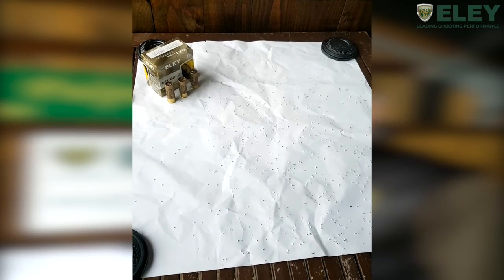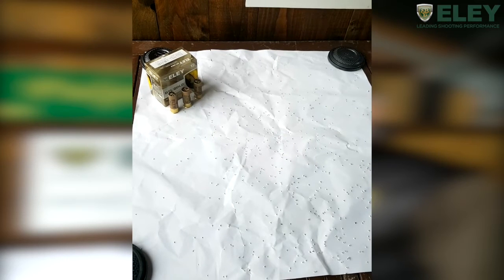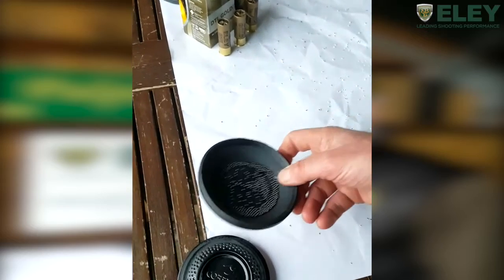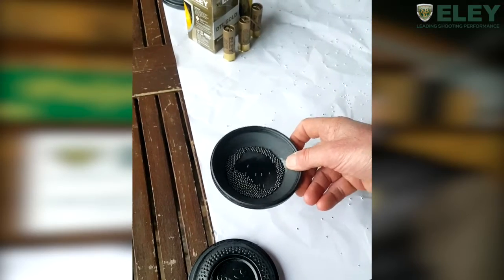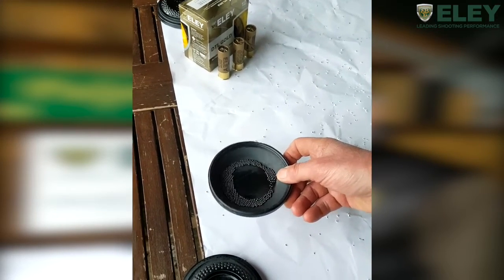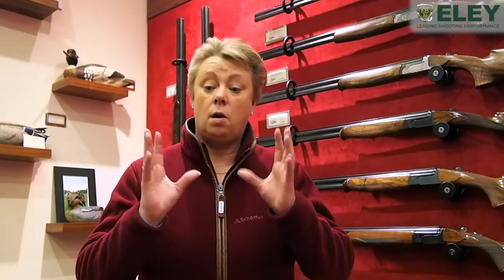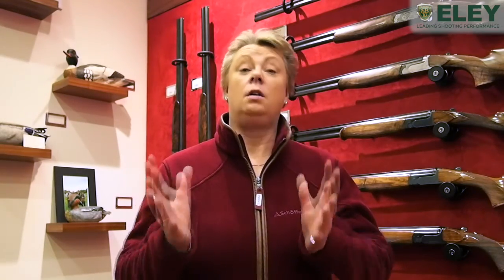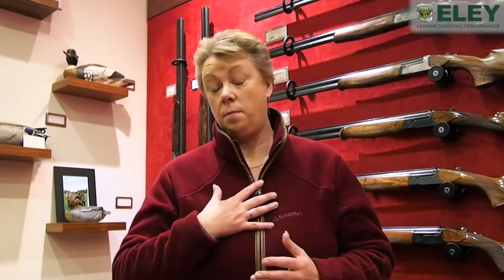Eley DTL Gold testimonials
Eley Hawk DTL GOLD Testimonial